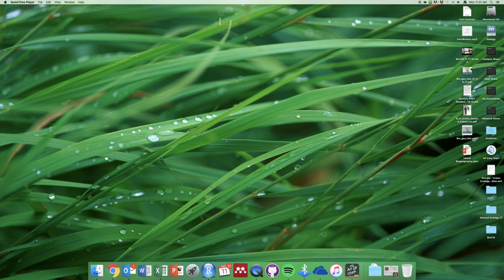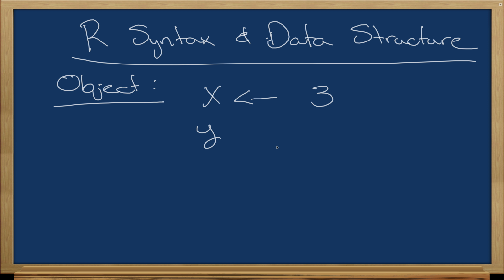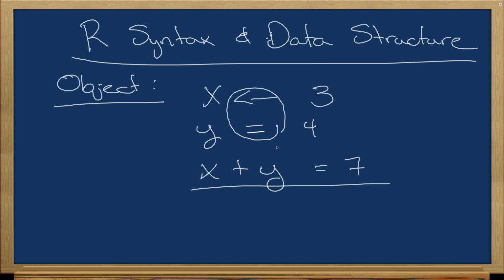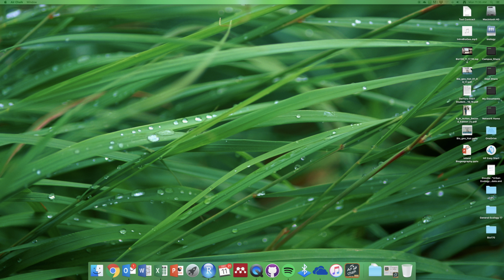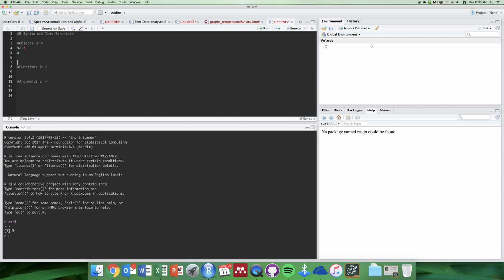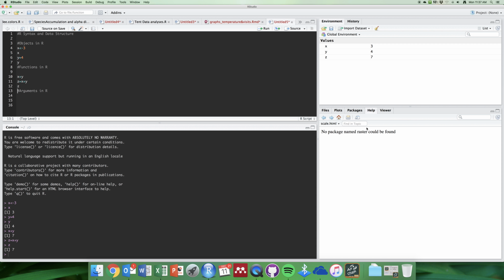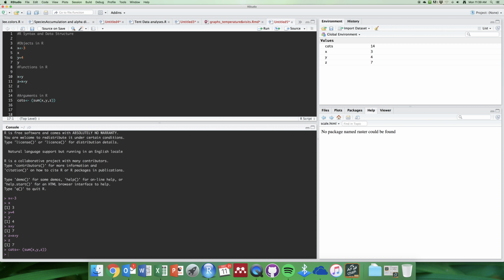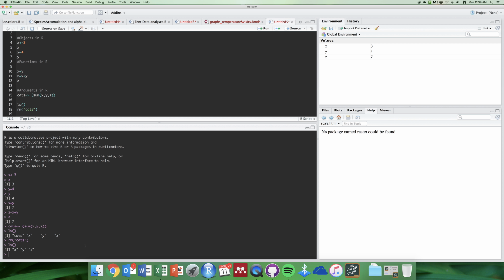R Syntax 002